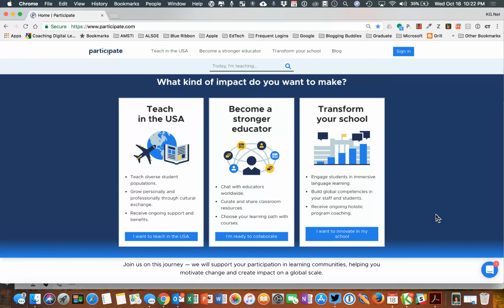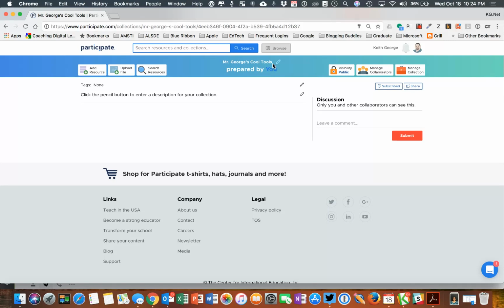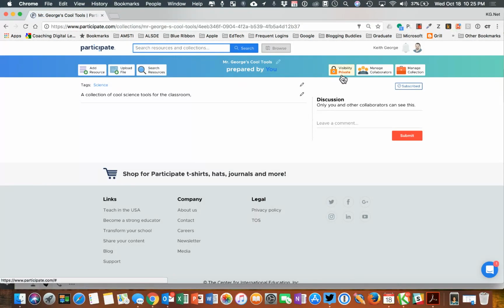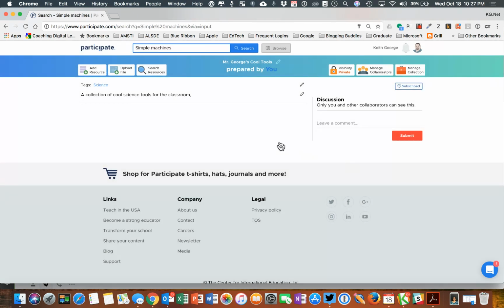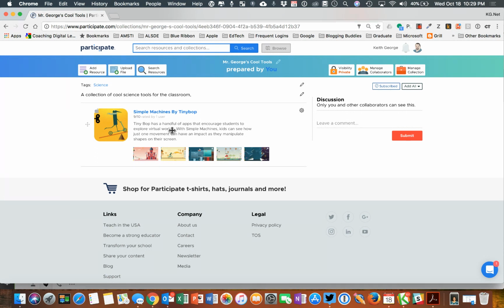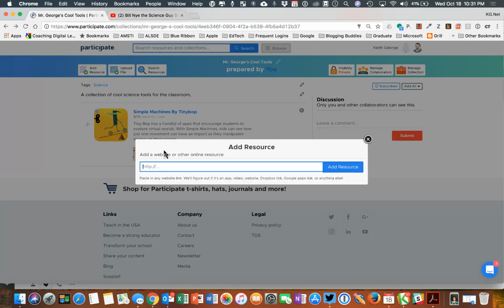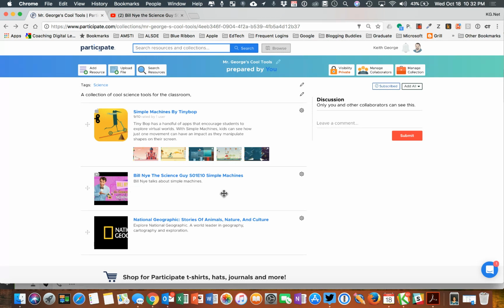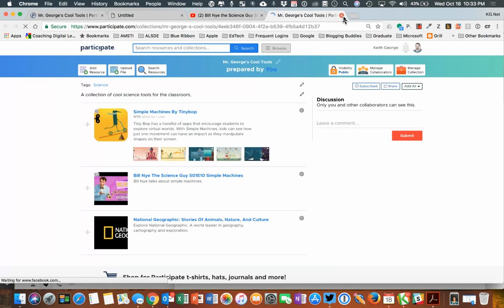Create a Participate Collection October 2017